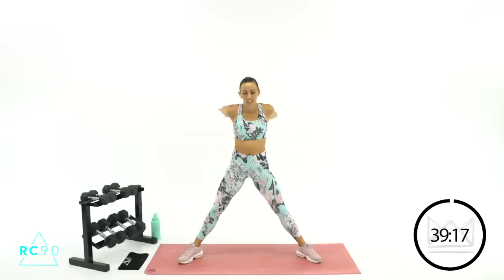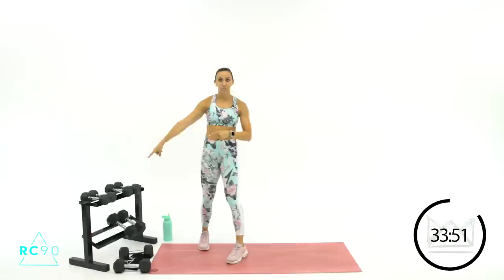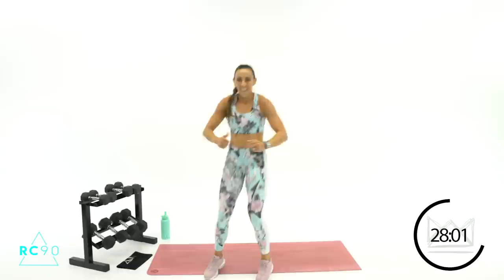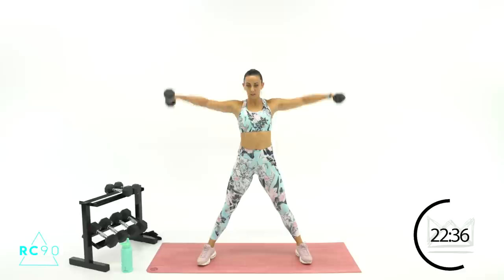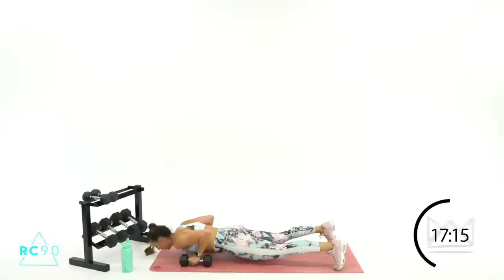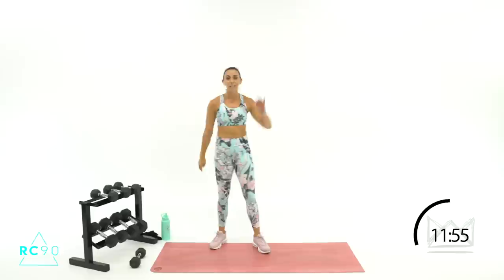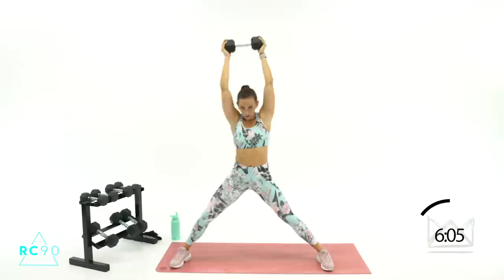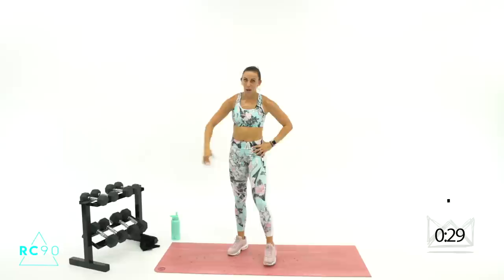40 Minute Strength and Conditioning Workout 🔥Burn 505 Calories!* 🔥Sydney Cummings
Join the Sydney Squad NOW for the RC90 Challenge! Get access to nutrition, help with tracking and analyzing your nutrition and workout progress, access to me going live frequently doing educational sessions and Q&A's, get the workout calendar for free, and join a group of almost 600 like minded people from across the entire world here!

Let's really CRUSH this strength and conditioning workout!  I am using 8, 10, 15, and 20 pound dumbbells. 40 Minutes of 30 seconds of work 15 seconds rest in circuit style and I know you are going to love it! Grab your dumbbells, your water, and your sweat towel and click play and let's go! Push it hard and let's work up a SERIOUS SWEAT! Share this workout with a friend and let's challenge each other to step it up always!